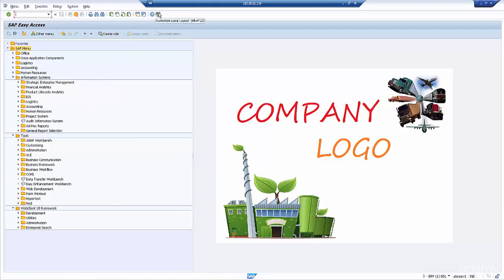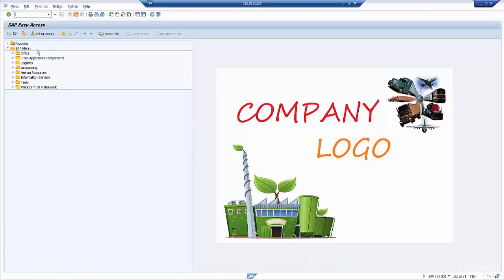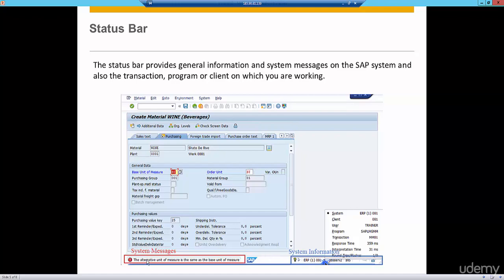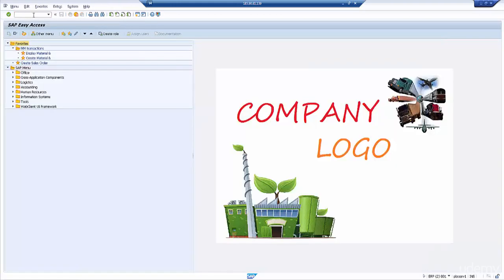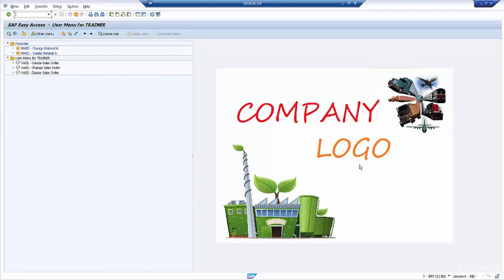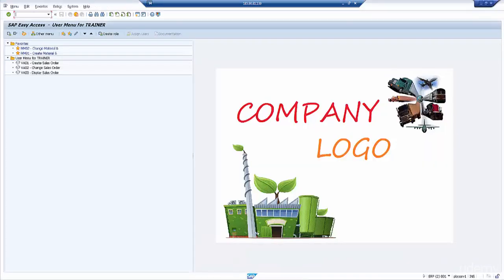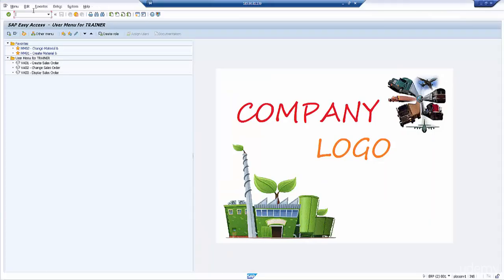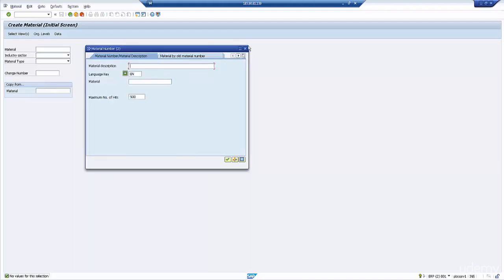Lesson 2 - Navigation in SAP Systems Part 2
In this video, you will have learn about SAP ERP navigation system - Part 2